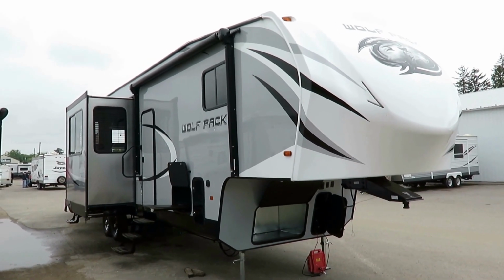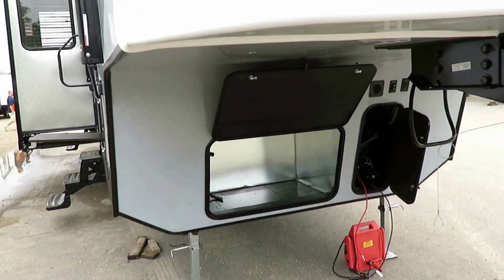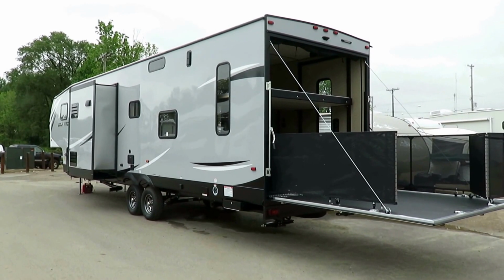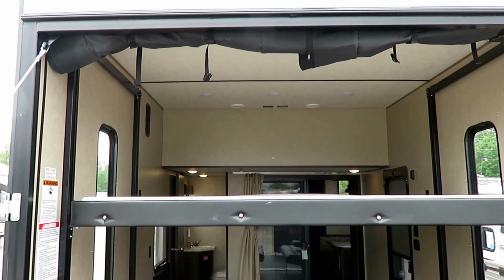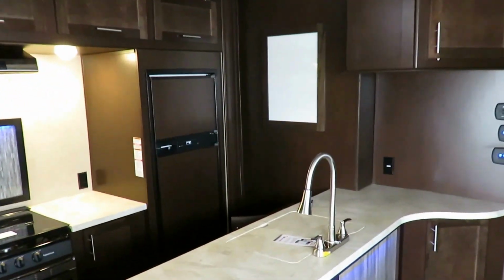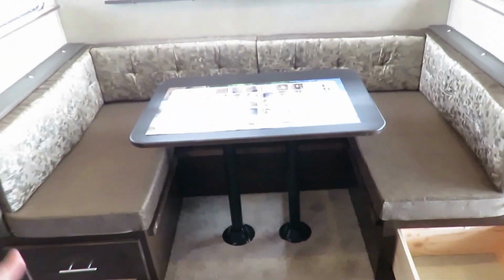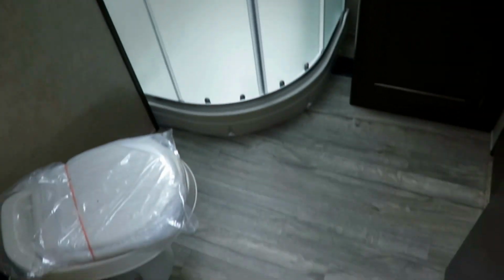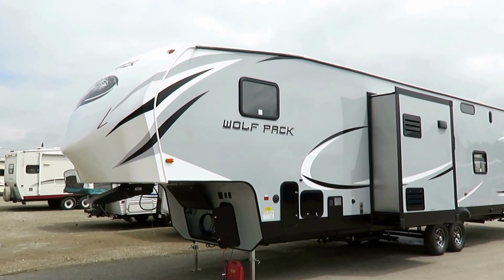(Sold) HaylettRV - 2018 Wolf Pack 325Pack13 Bath & a Half Loft Toy Hauler Fifth Wheel RV